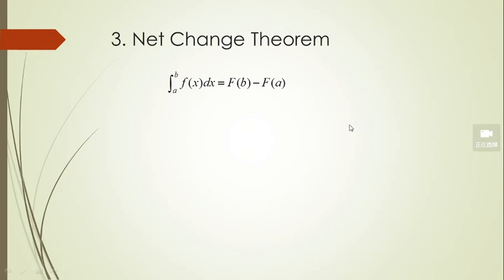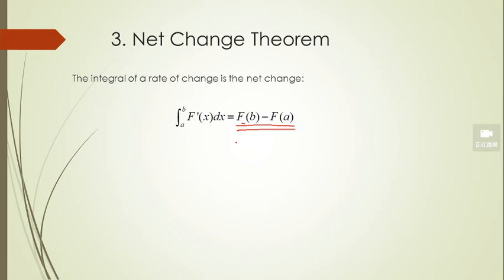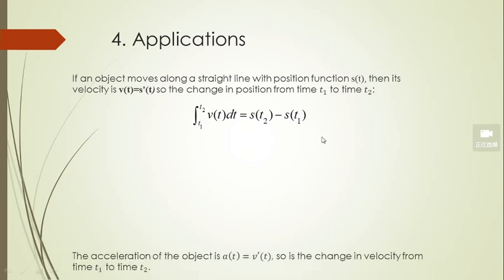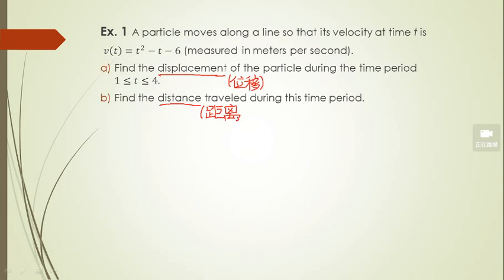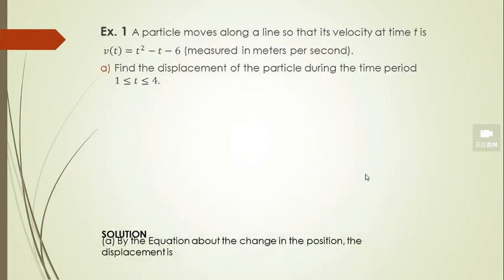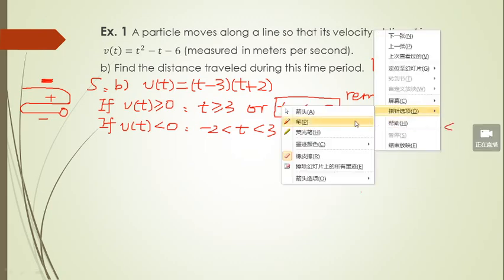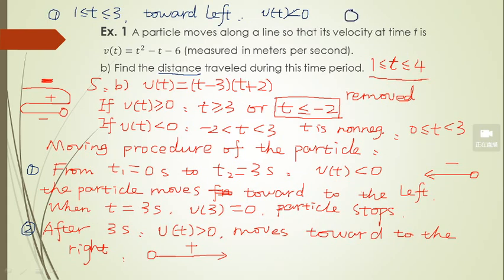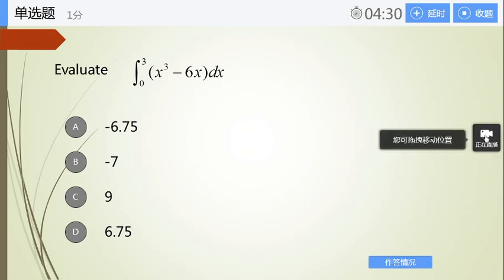Ch4_04_P2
Indefinite Integrals--Part2